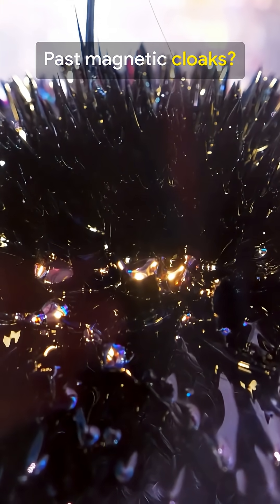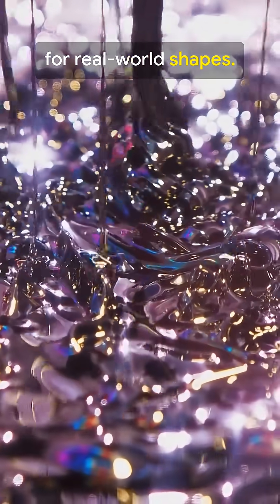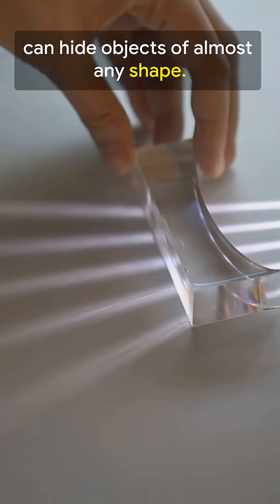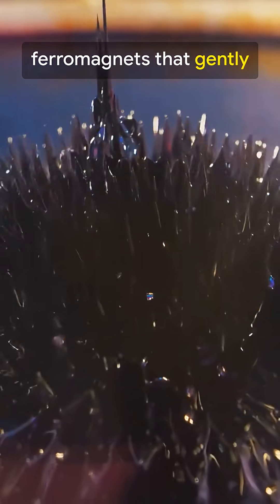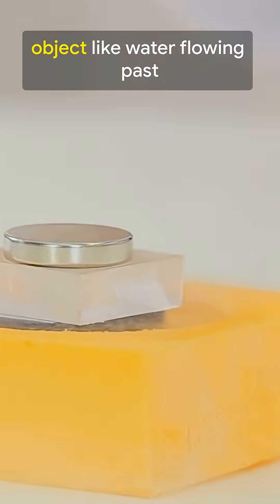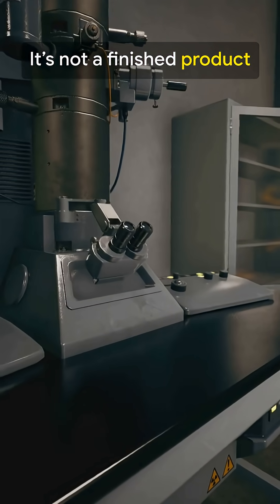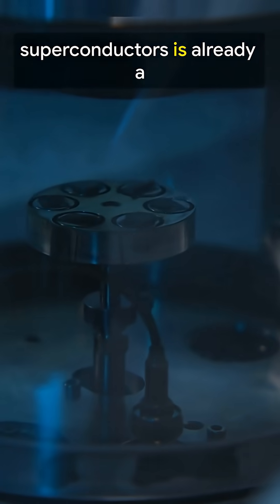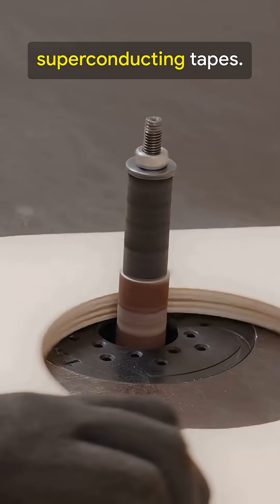This ‘Invisible’ Shield Could Change Hospitals!